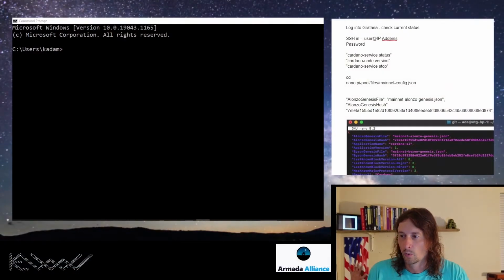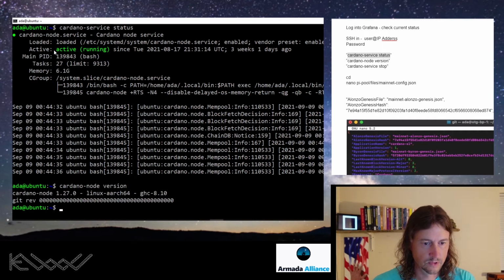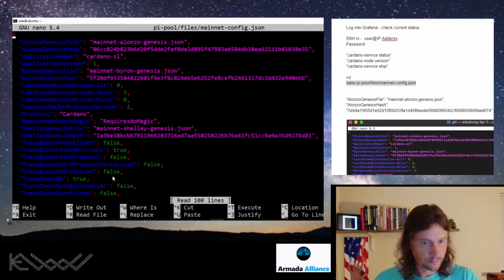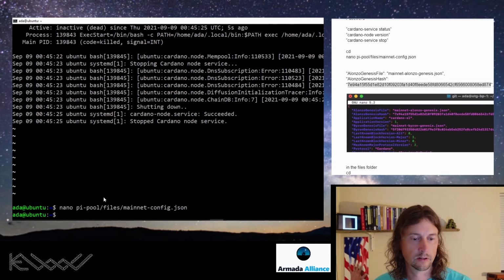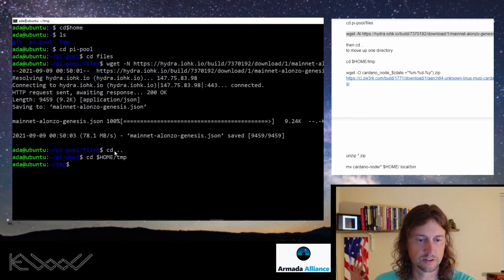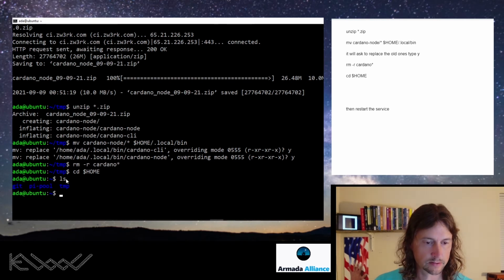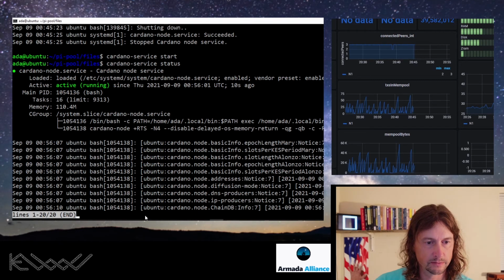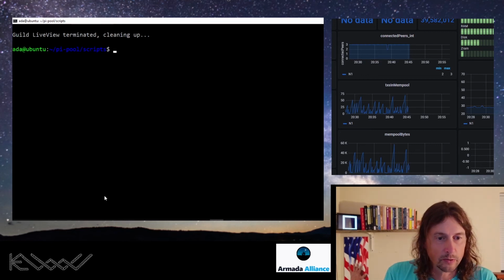Cardano RPi Relay Update to 1.29.0 w/ KEWW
Let’s all clear out our procrastination list and get our nodes and relays up to 1.29.0 to be prepared for the Cardano HFC Sunday 9/12/2021 at 17:45 EDT!

Reminder, this is a long form tutorial for those of us initiated to the CLI world, there ARE many better ways to work with CLI, record on camera, design tutorials, and hang out, but this is how I do/did it ;)

Love you all, hope this helps at least one person on this planet become a better person! Or at least provides a laugh or two.

Thank you WCat & Wael!

Log into Grafana - check current status

SSH in -  user@IP Adderss
Password

“cardano-service status”

“cardano-node version”

“cardano-service stop”

nano pi-pool/files/mainnet-config.json

"AlonzoGenesisFile": "mainnet-alonzo-genesis.json",

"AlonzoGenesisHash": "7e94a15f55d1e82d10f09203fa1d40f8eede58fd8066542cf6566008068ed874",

cd pi-pool/files

then cd ..
to move up one directory

cd $HOME/tmp

unzip *.zip

mv cardano-node/* $HOME/.local/bin

it will ask to replace the old ones type y

rm -r cardano*

cd $HOME

Then restart the service

00:00 Intro & Update
01:45 SSH and get started
09:00 Restart Relay!
11:00 Wrap up and Kenny rambles… THANK YOU

Global Time Zone: EDT
Cell #: Yeah, Right!